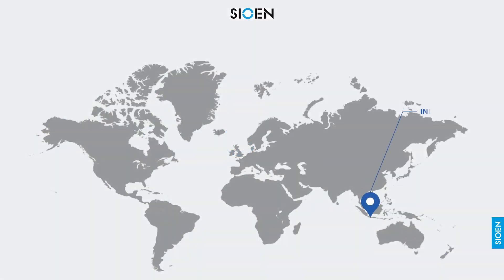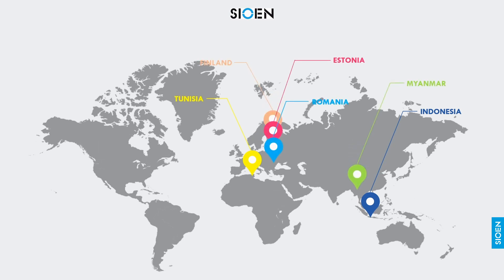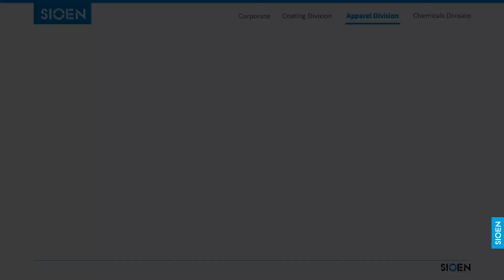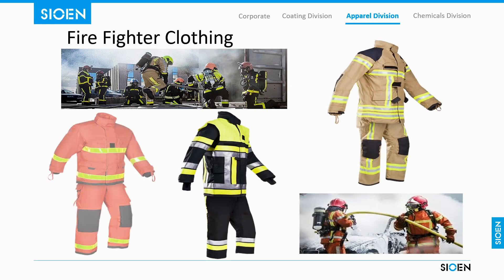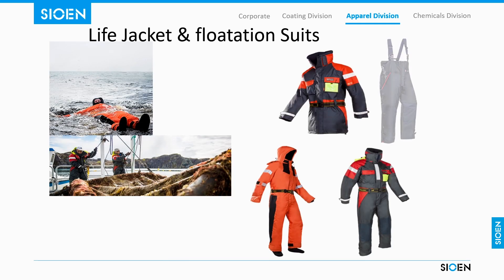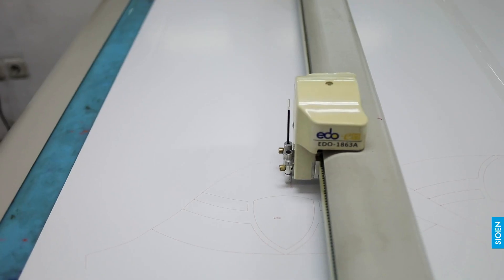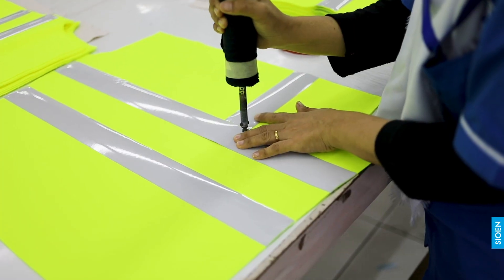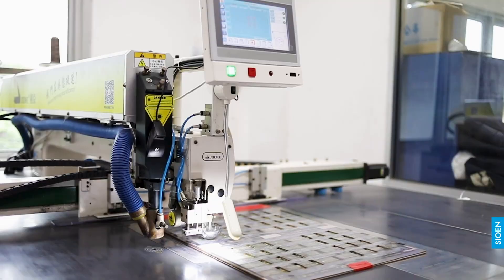Sioen - Production plant Indonesia (Marunda)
A look behind the scenes at one of our Sioen Apparel production plants in Marunda, Indonesia.